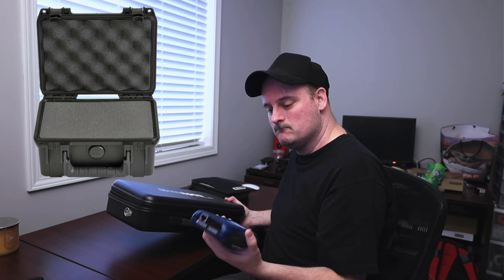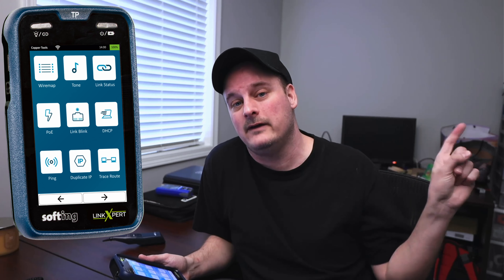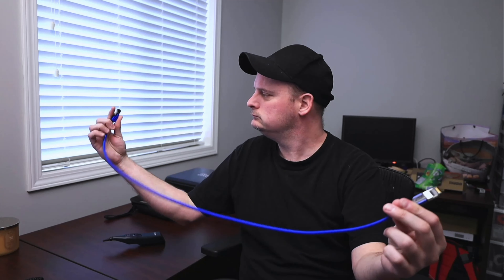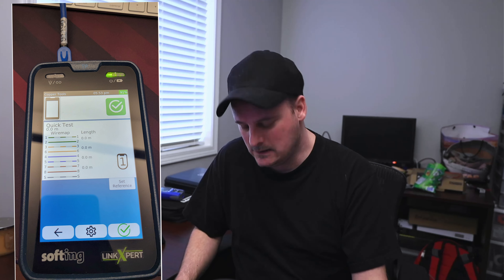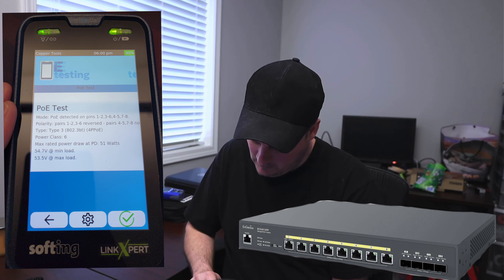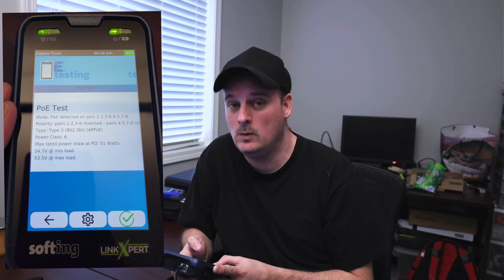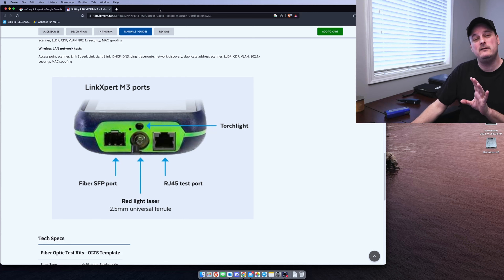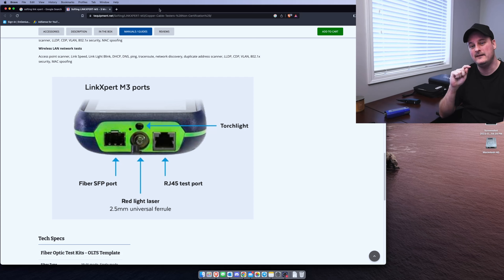Softing LinkXPert Tp Network Tester !!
In this video I talk about the new Softing LinkXpert TP network testing tool! THis is the TP model, but there is a M3 model with more advance features, such as sfp port WiFi & 10gig.

Sku for the Rubber sleeve is : 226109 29$ USD Aprox.

Questions or suggestions or comments for next video ?  jason @ jasonslab . ca